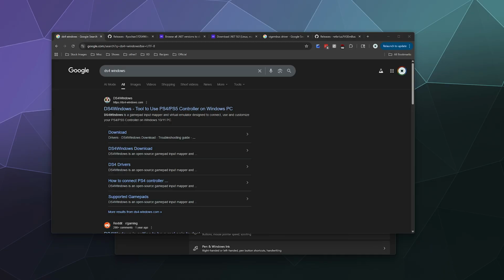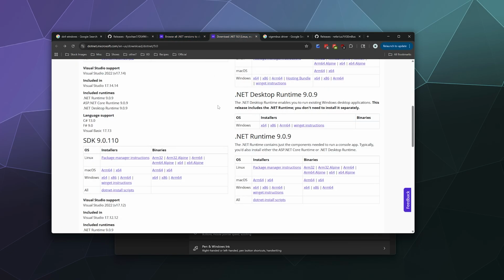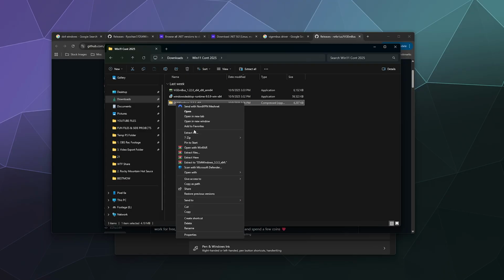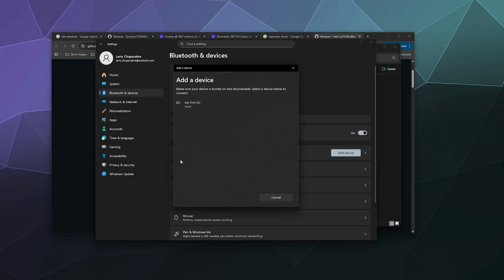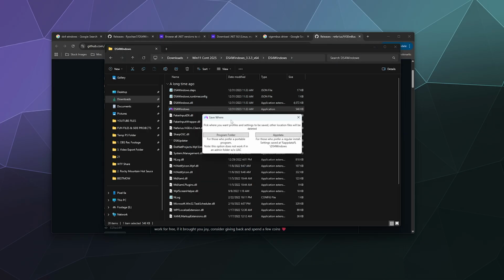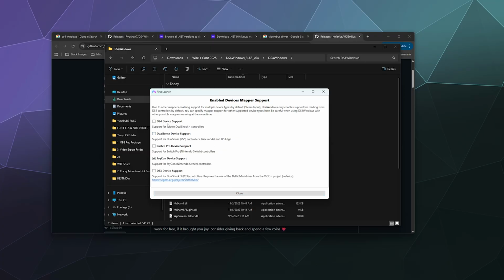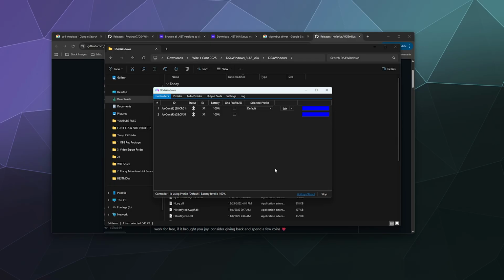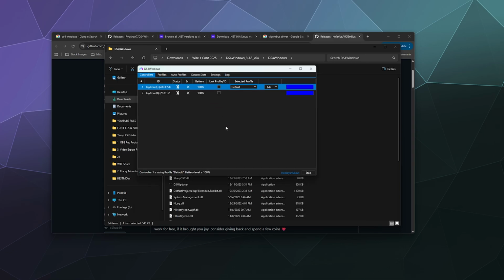How to Connect Switch JoyCons to Windows 11 PC (DS4 Windows Setup 2025) 🎮💻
In this step-by-step tutorial, I’ll show you how to connect your Nintendo Switch Joy-Cons (from Switch 1) to a Windows 11 PC using DS4 Windows - wirelessly over Bluetooth! 💨

We’ll walk through everything you need to download and install, including:
✅ The latest .NET Framework 9
✅ The ViGEmBus driver
✅ And DS4 Windows itself

Once those are installed, I’ll show you how to pair both Joy-Cons to your PC via Bluetooth, sync them inside DS4 Windows, and start playing your favorite PC games with that classic Switch feel. 🎮

💡 This tutorial works great for:
🔵 Steam, Epic Games Launcher, Amazon Games, and more
🔵 Joy-Cons from the original Nintendo Switch (Switch 1)
🔵 Both wired and wireless setups